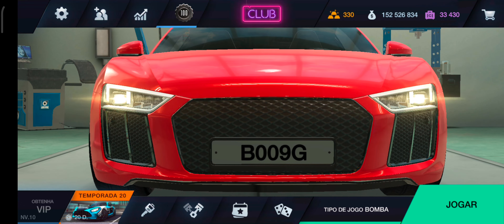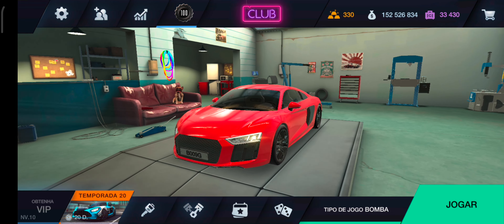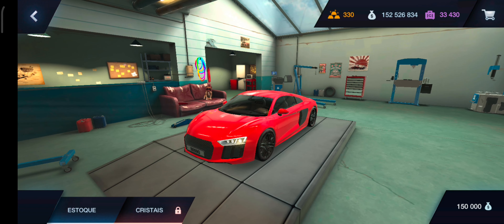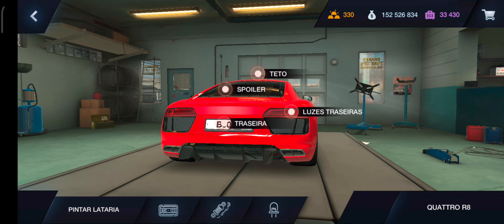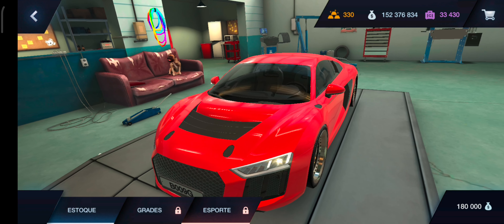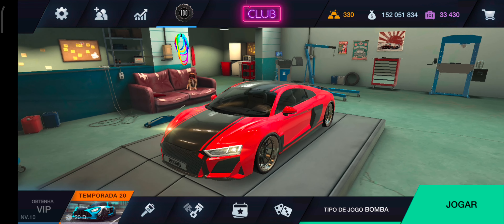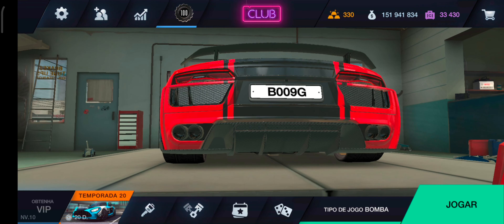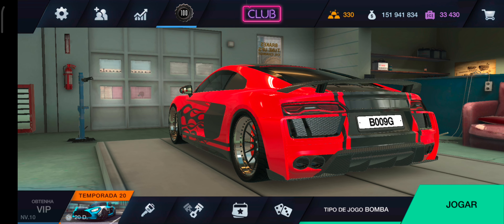Audi R8 e customizações muito top - Tuning Club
Eae pilotos bem vindos a mais um vídeo. No vídeo de hoje mostro todas as customizações desse Audi R8 monstrão de mais. Tem até teto conversível, que seria da hora se tivesse piloto. Em fim bora conferir essas peças ai...

Créditos Musicais:
Faixa: "Never Gonna Stop", NEFFEX